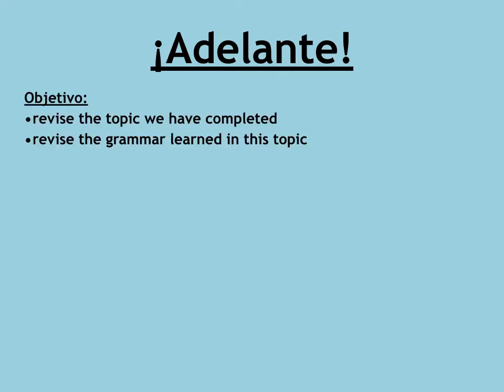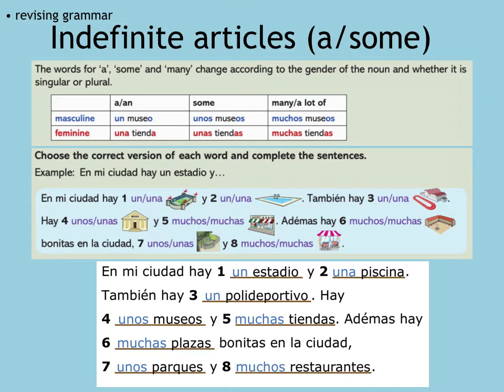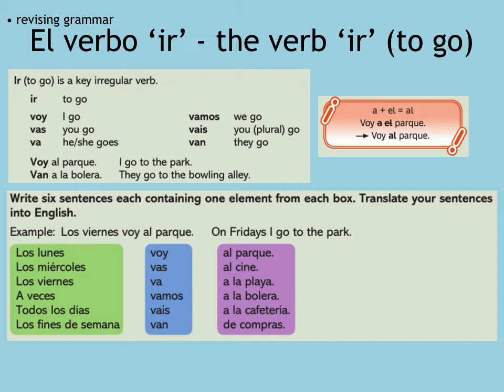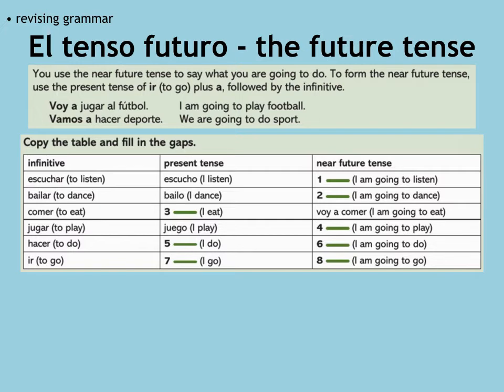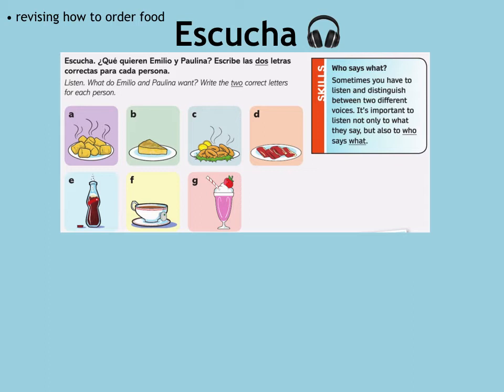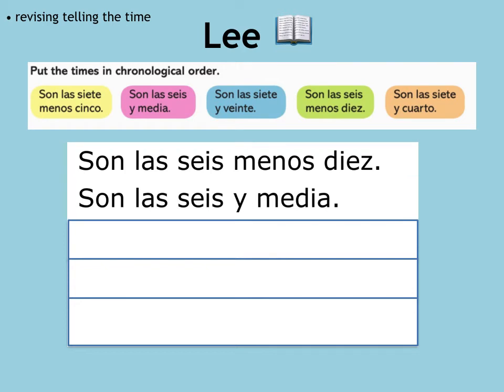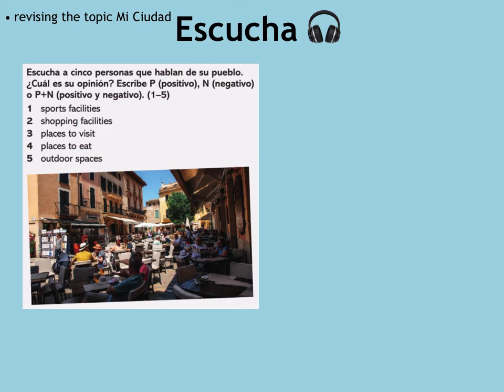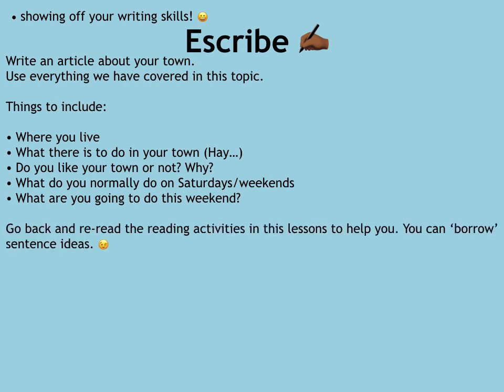¡Adelante! Y8 Spanish, Monday 22nd June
¡Hola! This lesson checks your knowledge of the topic we have just completed and revises; things in town, food, telling the time, the verb 'ir' and the near future tense. Amongst other things!